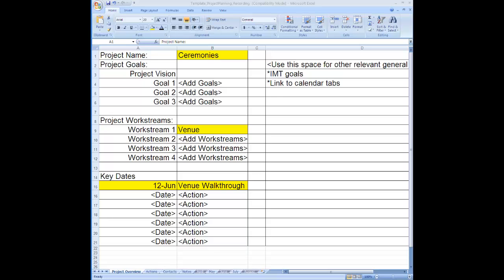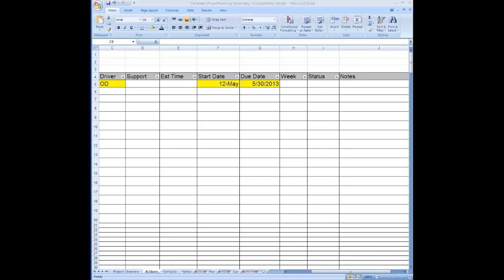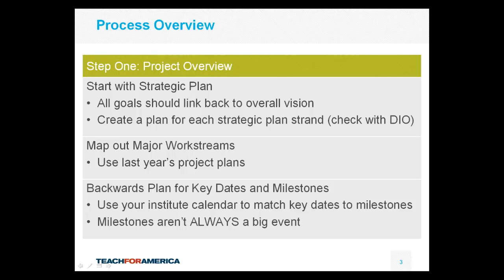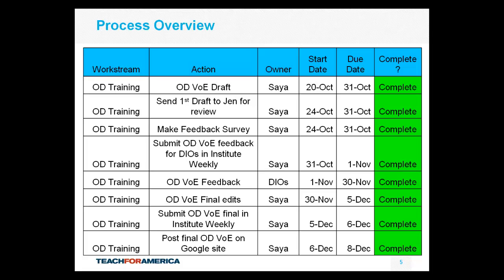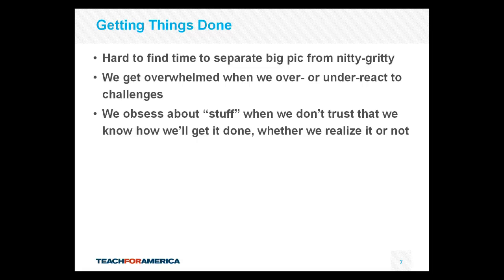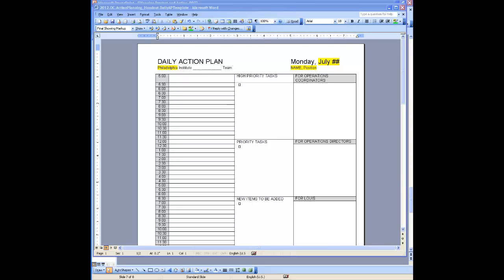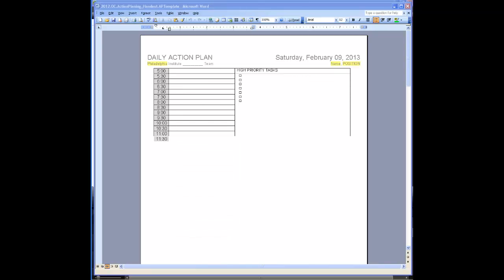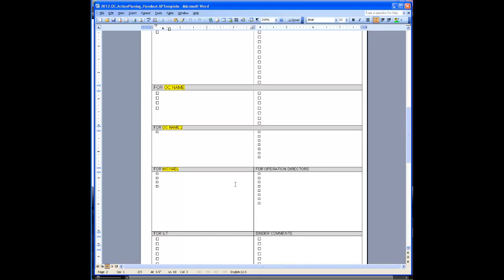Planning Project and Daily